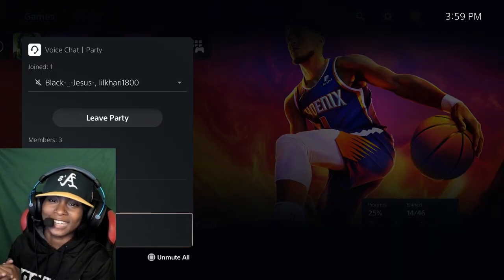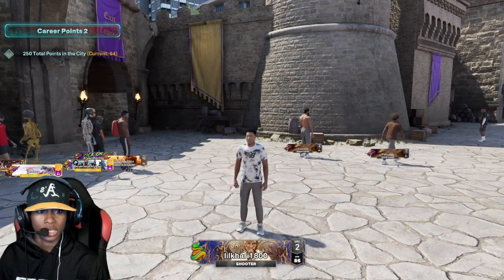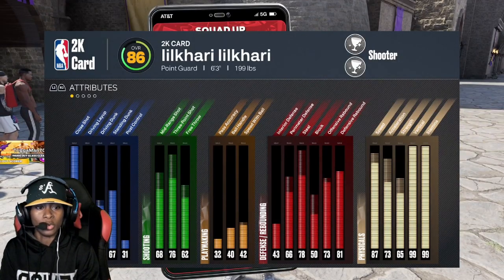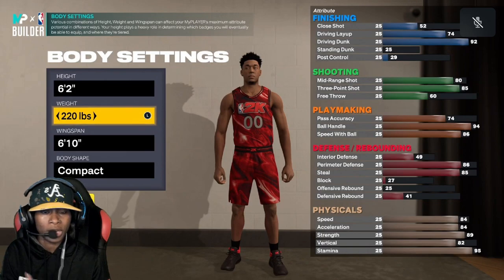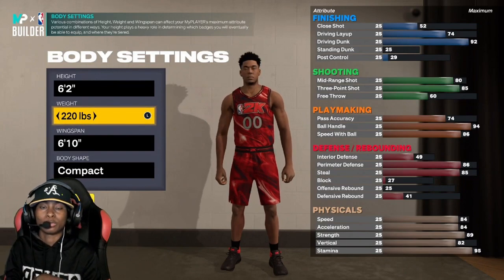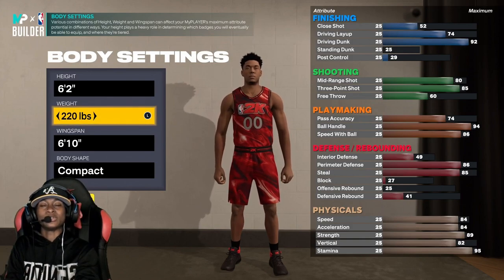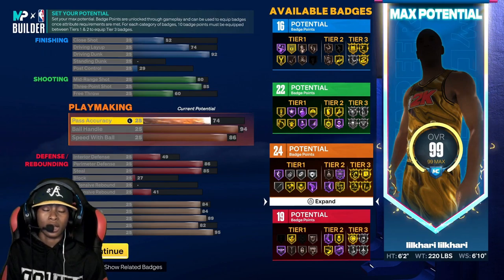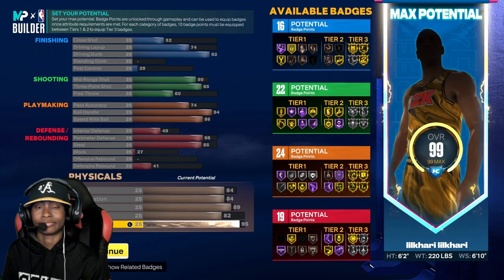HE MADE A 6’3 SHOOTER WITH GLASS CLEANING TAKOVERS , SO I RE-MADE HIS NBA 2K23 BUILD!